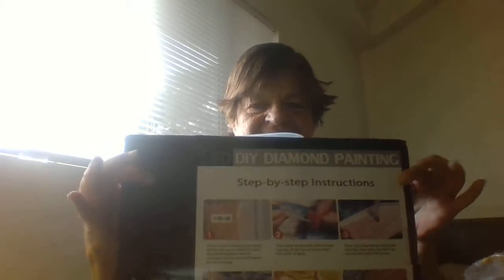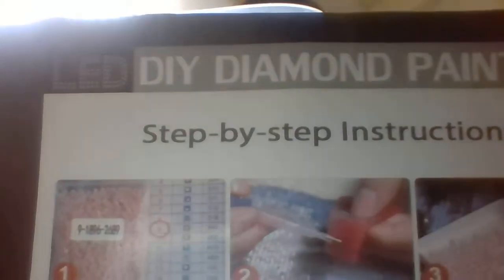WIN 20190118 12 53 47 Pro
unboxing  of effle tower diamond painting